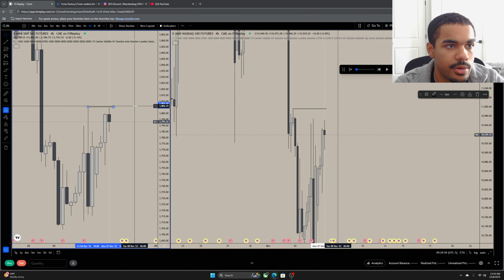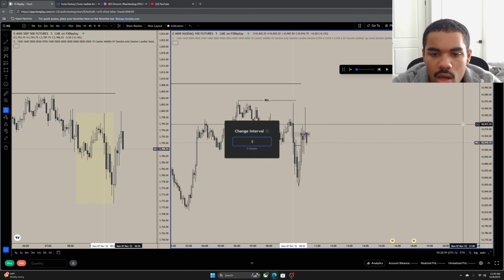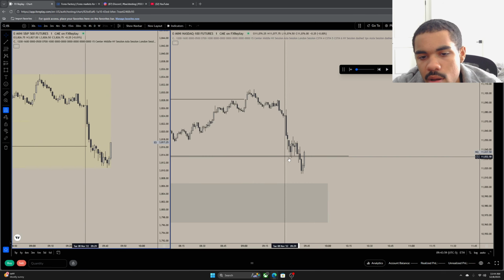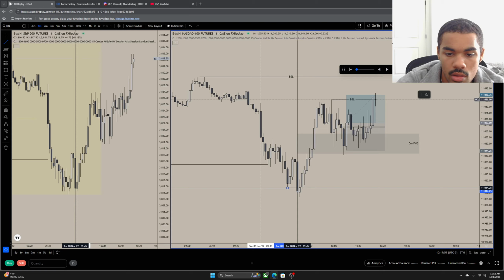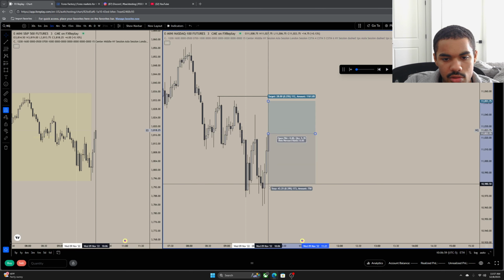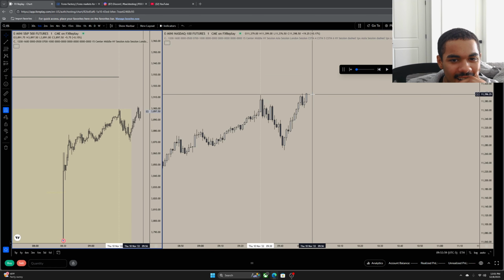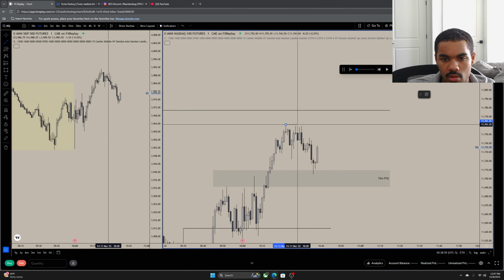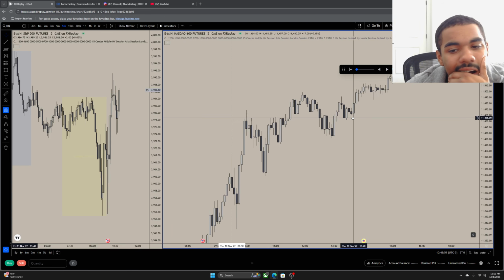BackTesting NQ until I'm profitable (ICT concepts) 12-8-25